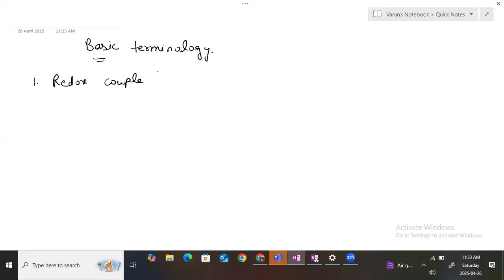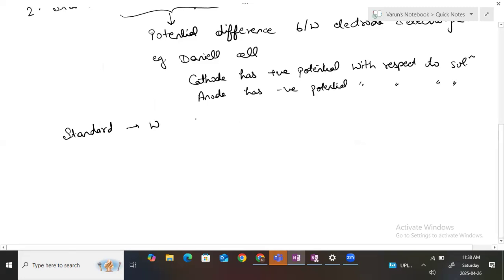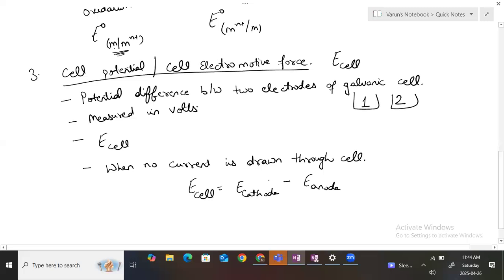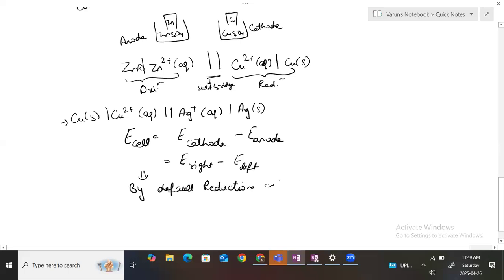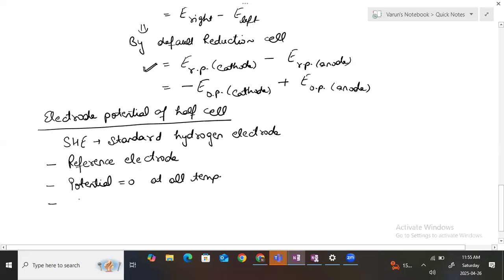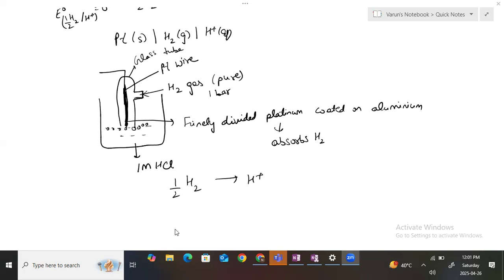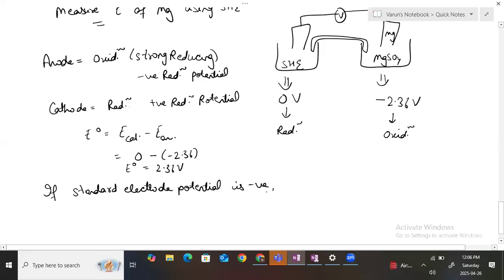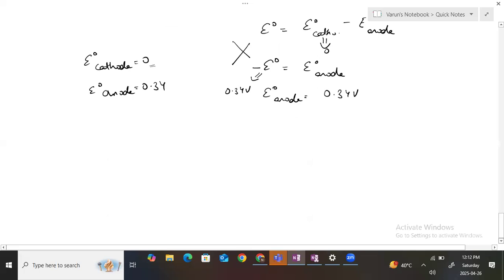Electrochemistry L2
Courses available:
1) *Pre foundation: grade 3 to 5
2) *Foundation: grade 6 to 10
3) *JEE & NEET: grade 11,12 & 12 passed out

Other courses :
1) Vedic math
2) Mental ability
3) Abacus
4) Coding classes
5) Personality development and Public speaking
6) Social Studies
7) Handwriting improvement

Key highlights:
1. Interactive Learning
2. ⁠Expert Instructors
3. ⁠Weekly test and performance analysis
4. ⁠Remedial classes for weak students
5. ⁠Access to Resources
6. ⁠Real Exam Simulation
7. ⁠Extra Classes and Special Care
8. ⁠Instant Feedback
9. Self-Paced Learning and many more...